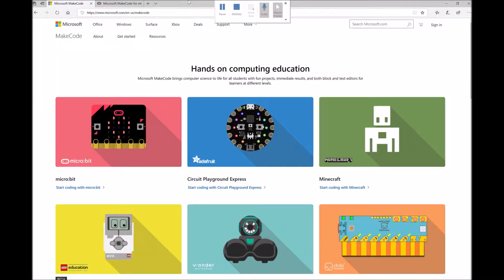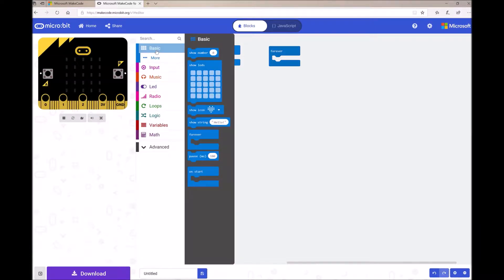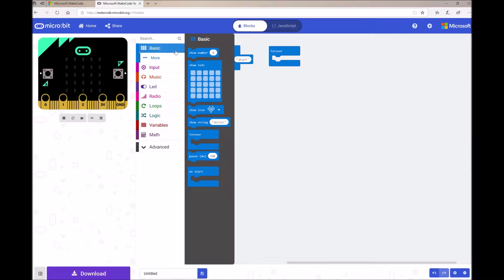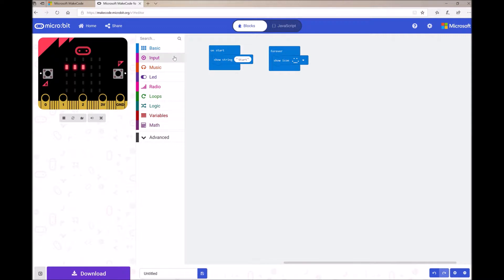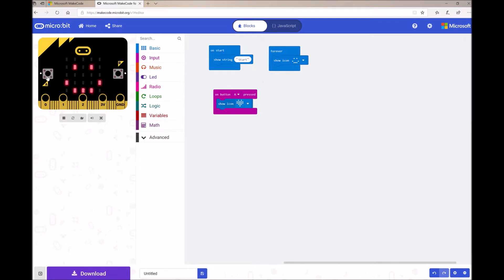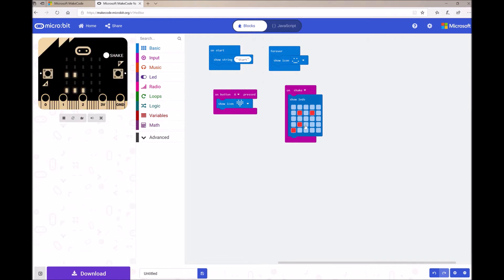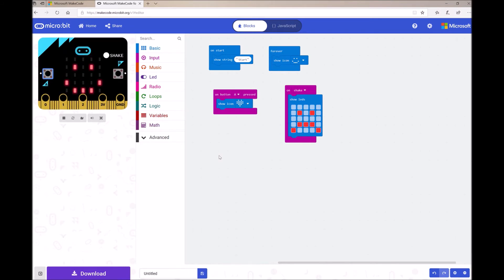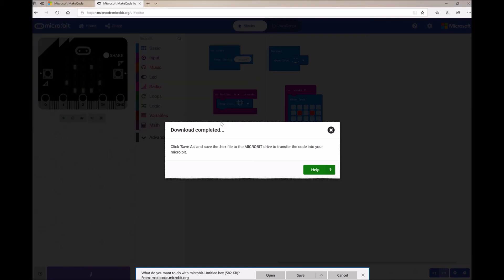Micro:Pet Project - Coding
Step-through example of a program you can use for the Micro:Pet project